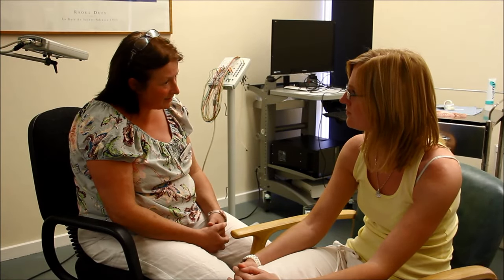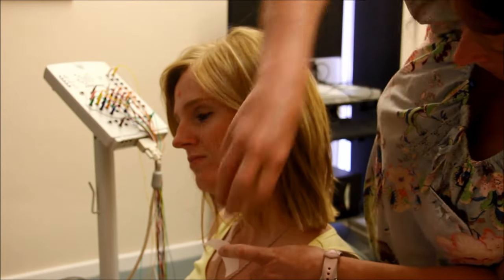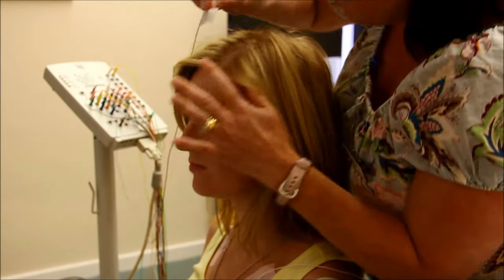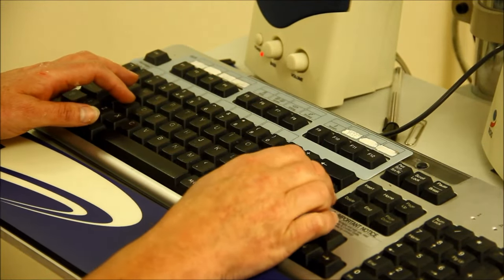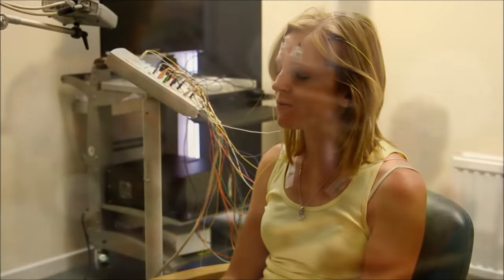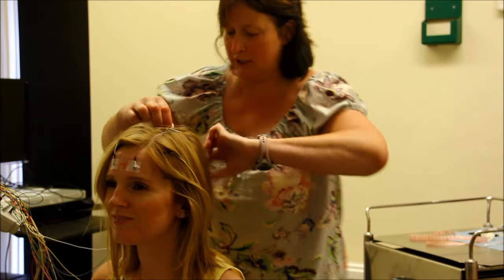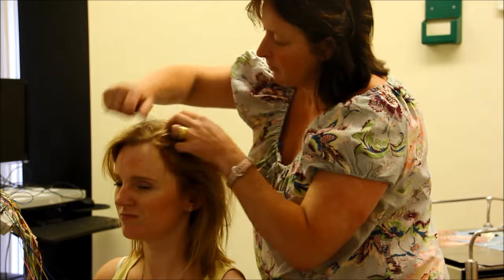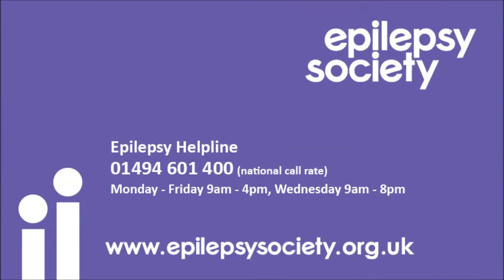What happens during an EEG test?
Sam visits Chalfont St. Peter to have an Electroencephalogram (EEG). An EEG gives information about the electrical activity of the brain during the time the test is happening and is one of the tests used to help diagnose epilepsy.